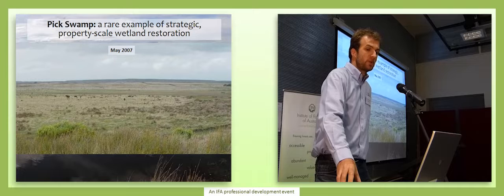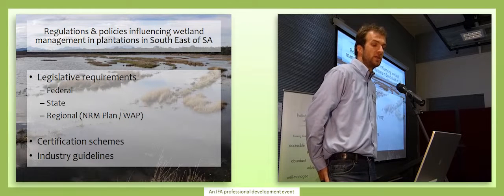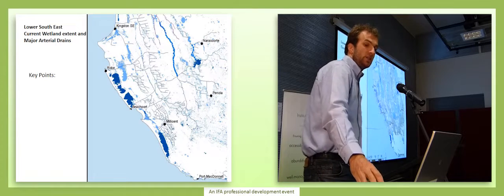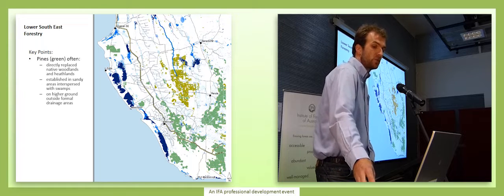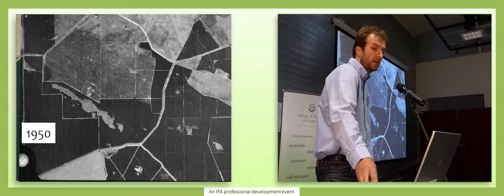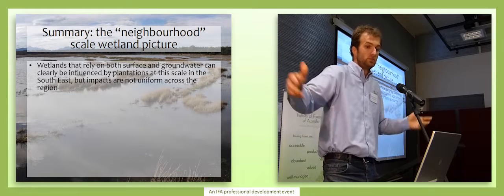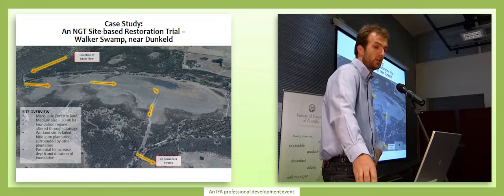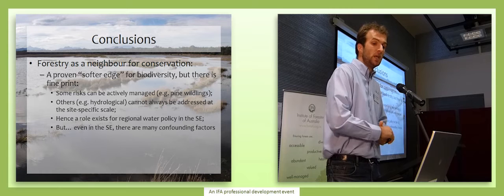Wetlands interactions with plantations in the South East of South Australia, by Mark Bachmann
A presentation in 2014 to the Institute of Foresters of Australia, by Mark Bachmann from Nature Glenelg Trust. Wetlands interactions with plantations in the South East (the Limestone Coast region) of South Australia.